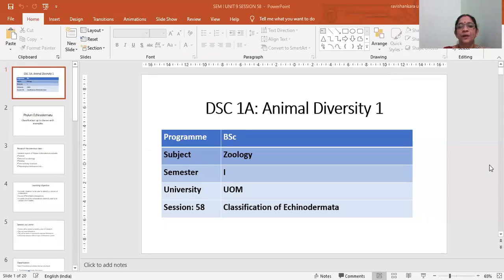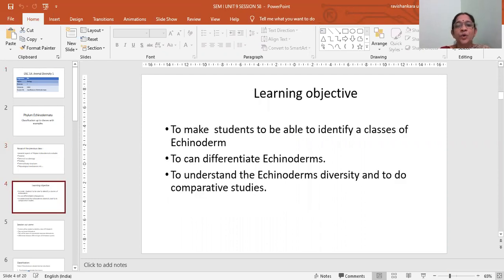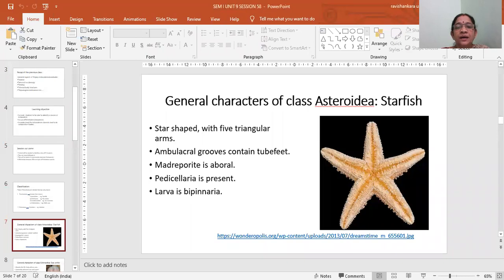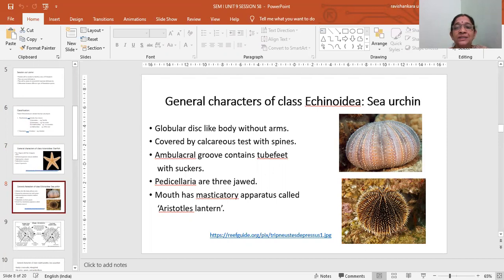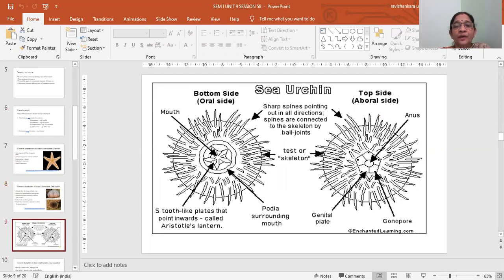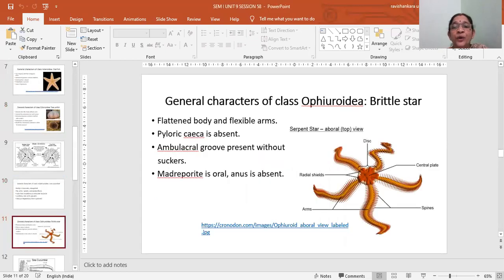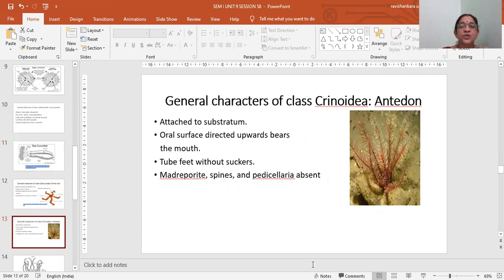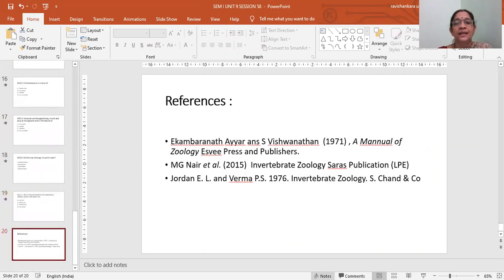UNIT 9 SESSION 58